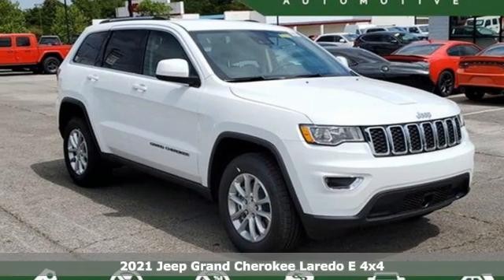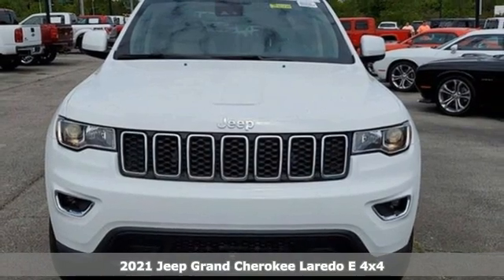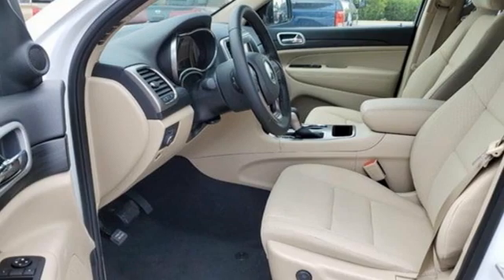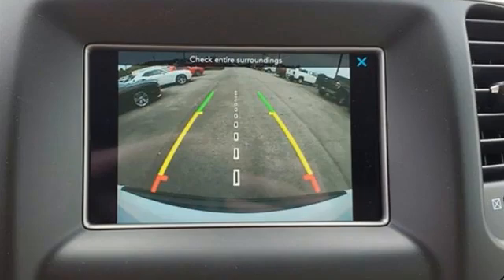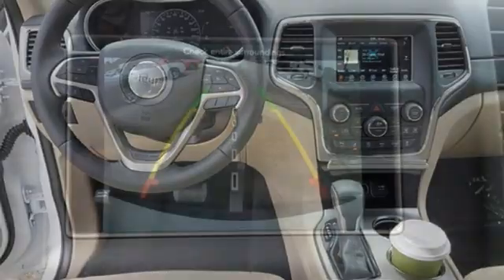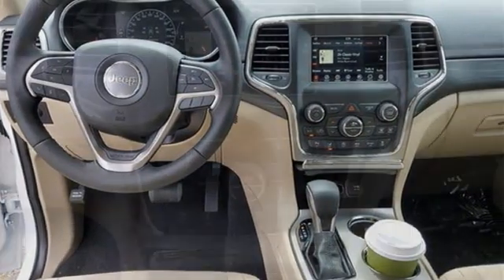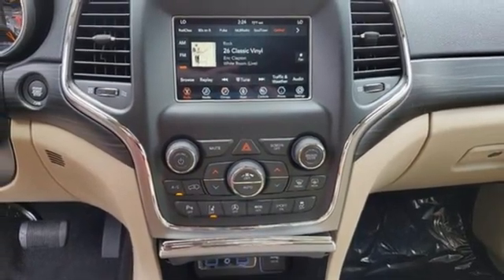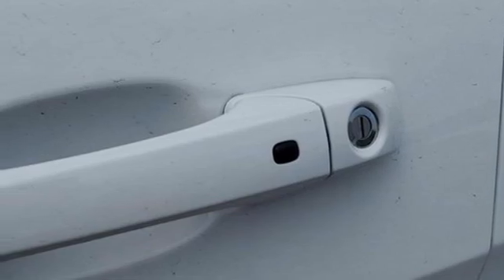New 2021 Jeep Grand Cherokee Florence AL Muscle Shoals, AL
Year: 2021
Make: Jeep
Model: Grand Cherokee
Trim: Laredo
Engine: V6 Cylinder Engine
Transmission: 8-Speed Automatic
Color: Bright White Clearcoat
Interior: Lt Frost Beige/Black
Stock #: J210198
VIN: 1C4RJFAG7MC705871
Price includes: $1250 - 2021 National Retail Consumer Cash 21CM1. Exp. 05/03/2021 $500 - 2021 FIRST RESPONDER BONUS CONSUMER CASH 47CMA9. Exp. 01/04/2022 $500 - Chrysler Capital 2021 Bonus Cash 20CM5. Exp. 05/03/2021 $500 - National 2021 Retail Bonus Cash 21CMA1. Exp. 05/03/2021 $500 - Southeast Retail Bonus Cash SECMA1. Exp. 05/03/2021 $1,000 - Exp. 01/02/2022

Address:
2354 Florence Boulevard